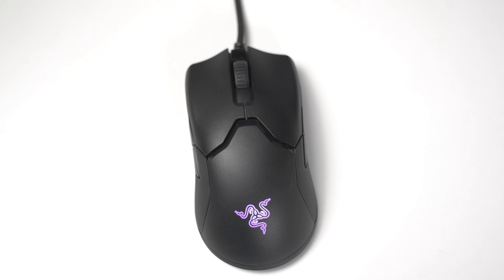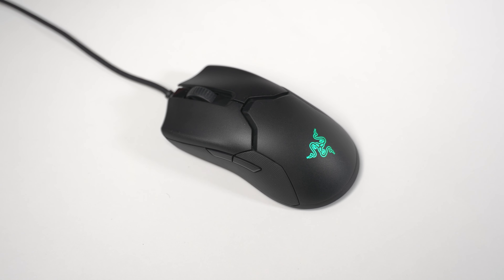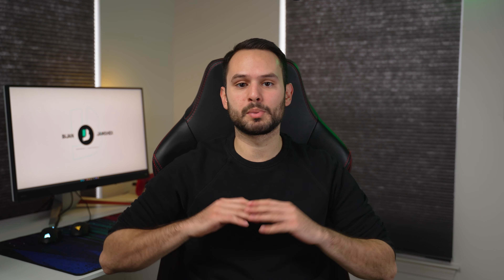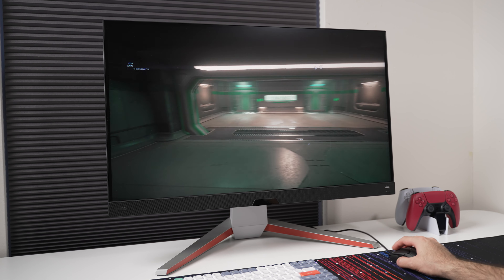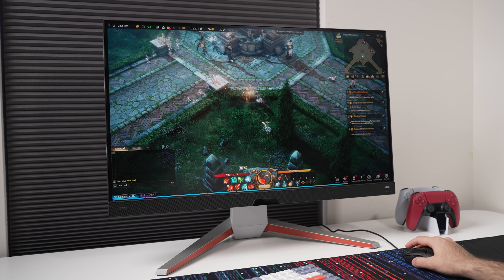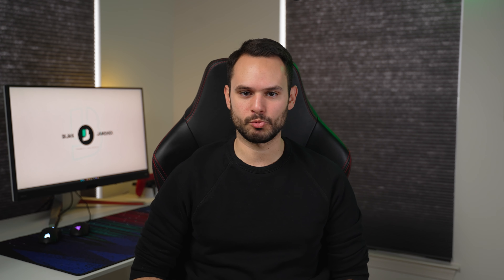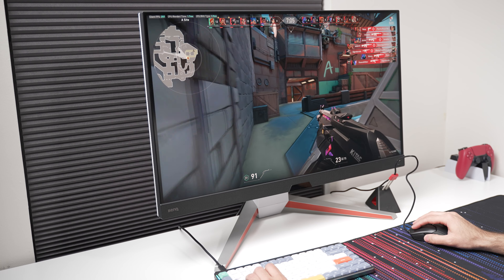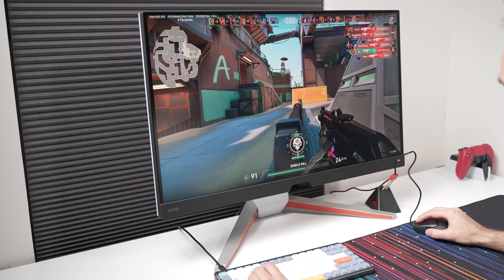DO NOT buy an 8KHz mouse in 2022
00:00 - Intro
00:20 - 8K Hz Mice
01:21 - Stuttering
02:05 - Games that are borked
04:05 - Games that work + experience
05:42 - What about 2KHz & 4KHz?
06:28 - End